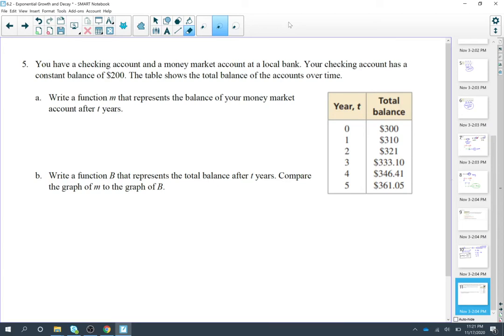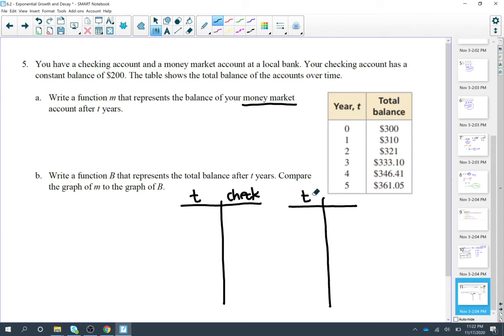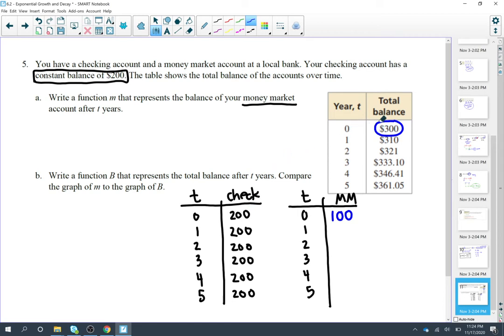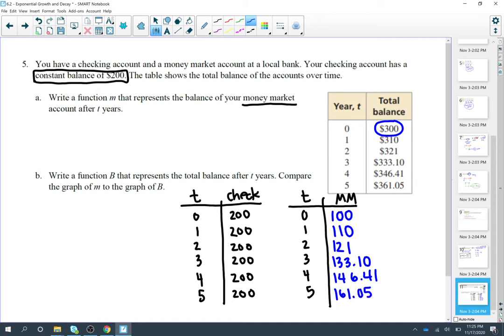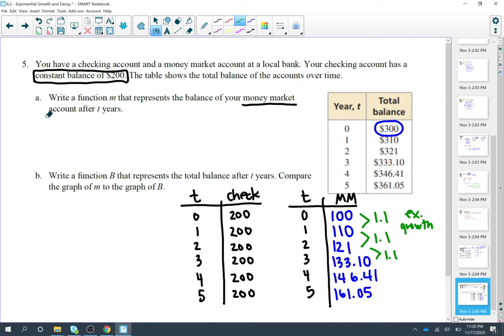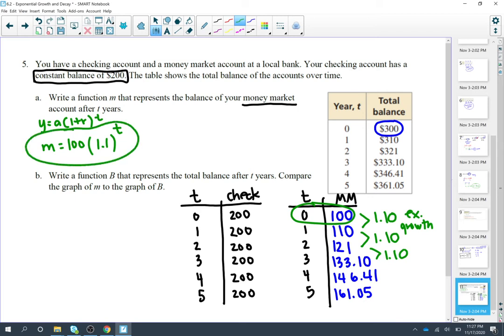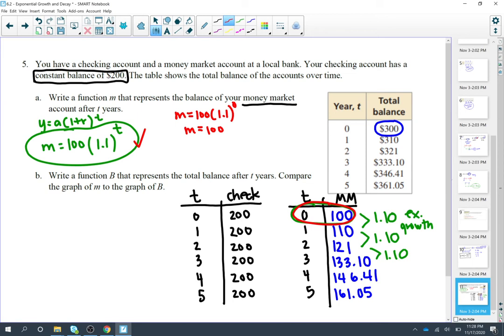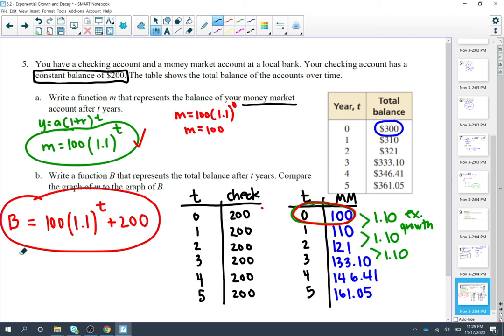6 2 Example 5 Application